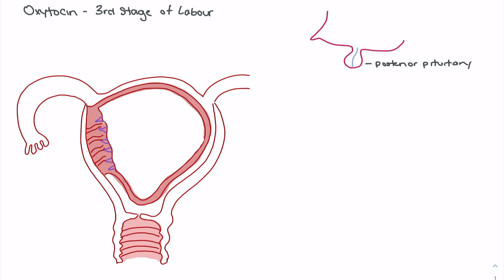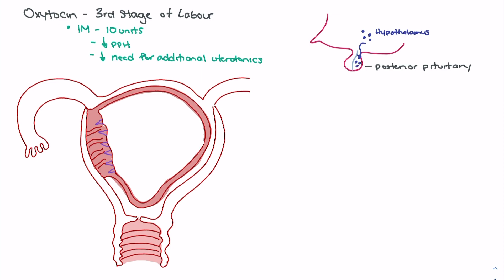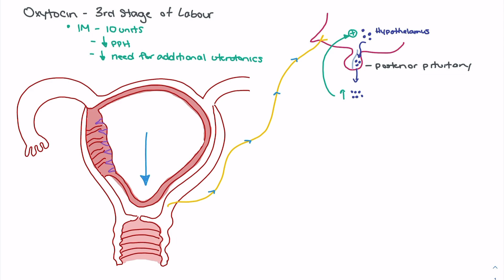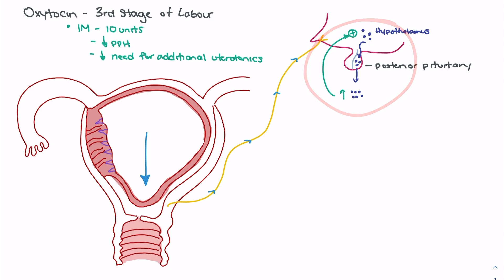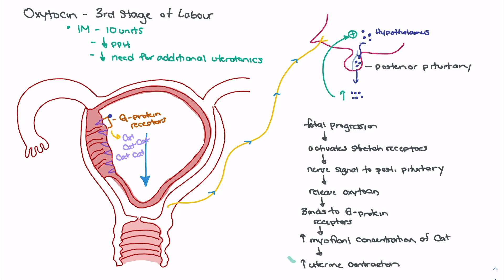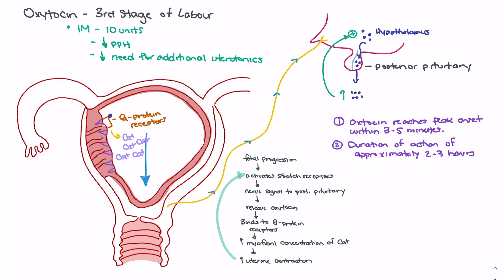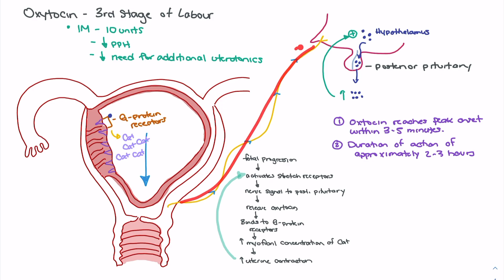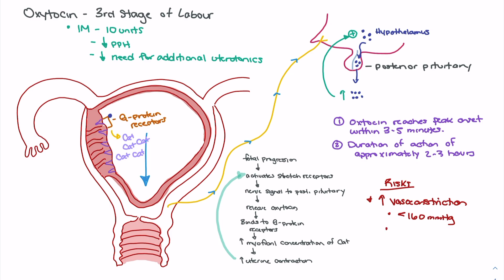Oxytocin Pharmacology and Role in Postpartum Hemorrhage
This video will focus on the pharmacology of Oxytocin as it relates to use in the third-stage of labour. The physiology, pathophysiology, and evidence to suggest prophylactic use of oxytocin in the third stage of labour.